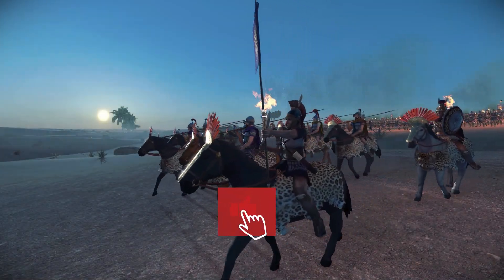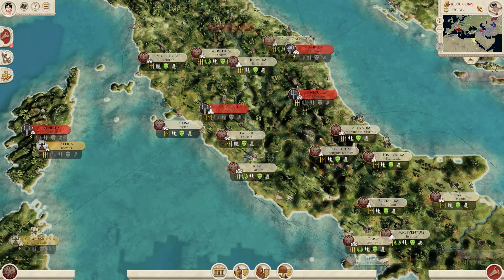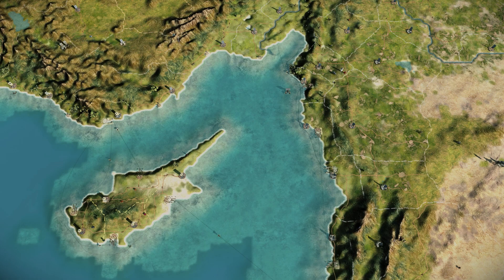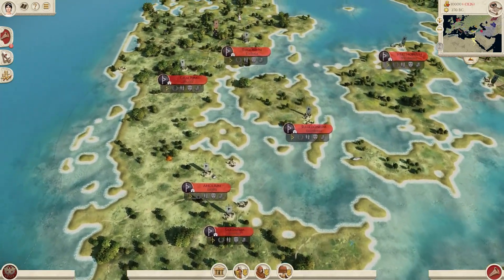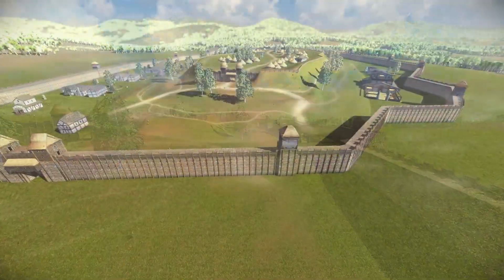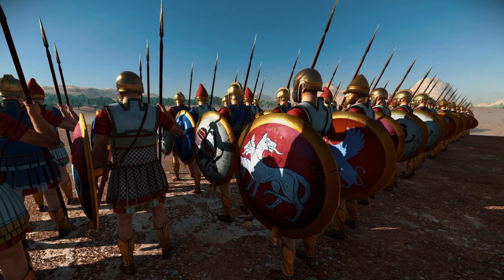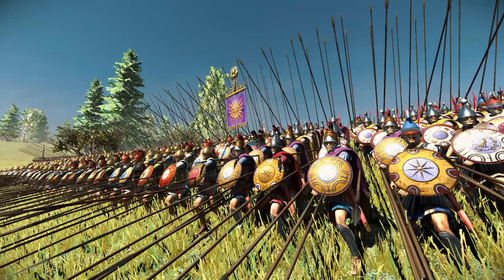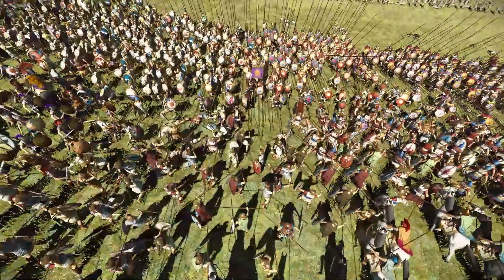GODFATHER OF TW MODS DID IT AGAIN - RTR Imperium Surrectum 0.5 REVIEW SHOWCASE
CAN YOU BELIEVE YOUR EYES?! This is perhaps the most beautiful map ever created in a Total War game PERIOD, but there's even more awaiting here!

This is RTR Imperium Surrectum version 0.5, the largest update ever for this grandest of Total War Rome Remastered mods. So what do we have in store here? Well, a brand new massive map, entirely new and remade units for several Hellenistic factions, new main menu, loading screens, settlements and more!

If you enjoyed the video, I hope you'll leave a like, and if you have any ideas or opinions of your own, make sure to let me know in the comment section :)